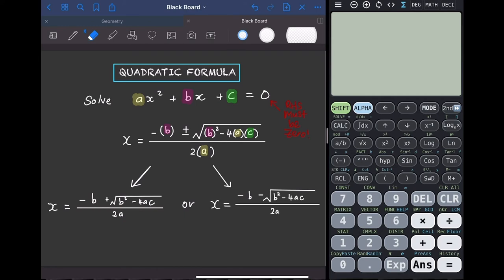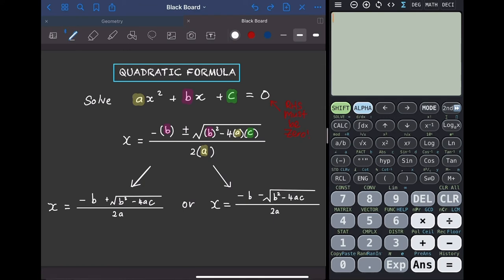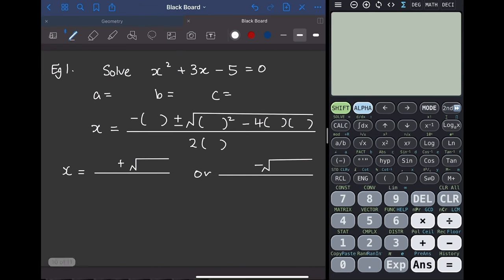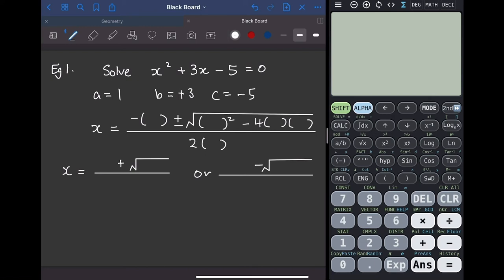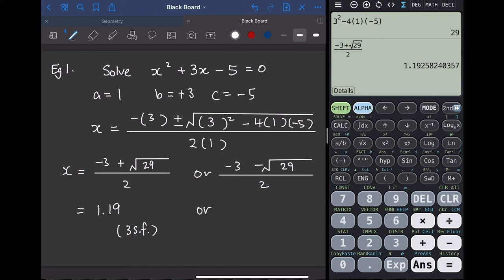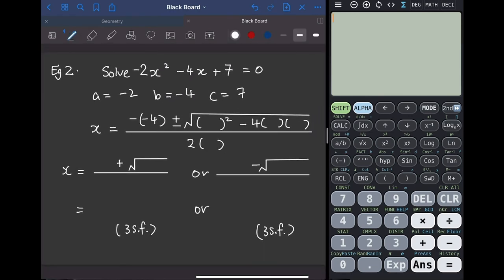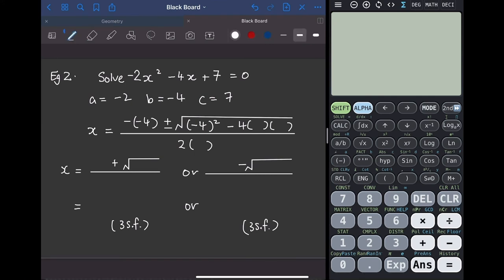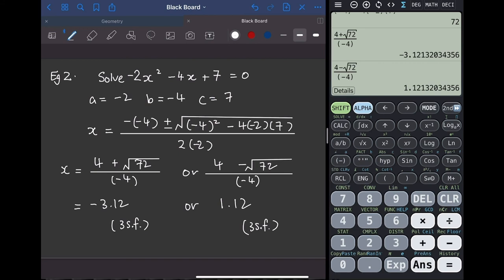Quadratic Formula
0:00 Introducing Quadratic Formula
4:20 Example 1 (basic)
9:47 Example 2 (involving negative x squared)

Some of the tools I use for making this video:

Device: Apple iPad Air 4
Keyboard: Apple Smart Keyboard Folio
Stylus: Apple Pencil 2
Notetaking App: Good Notes 5